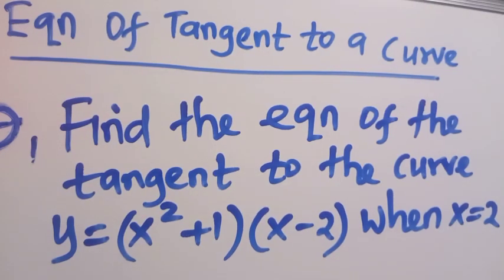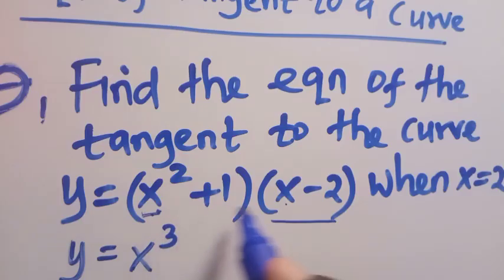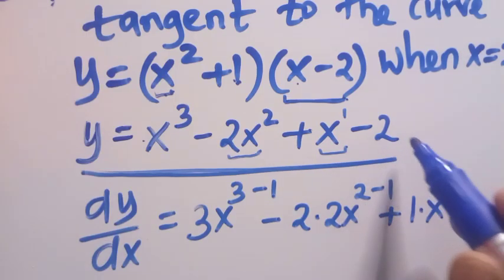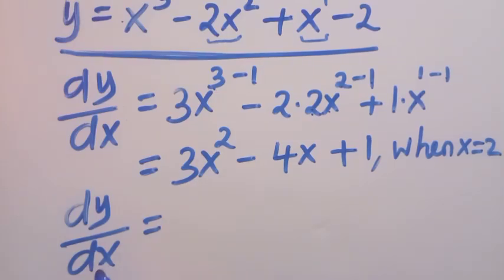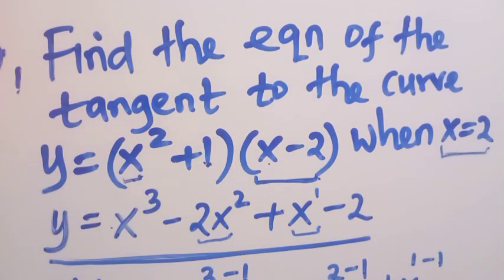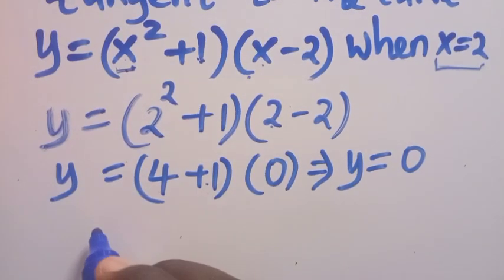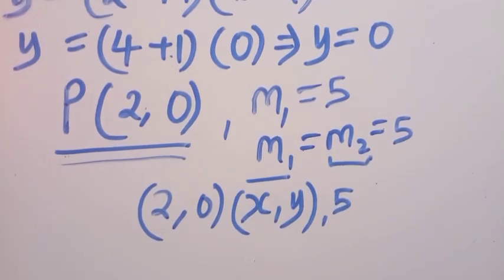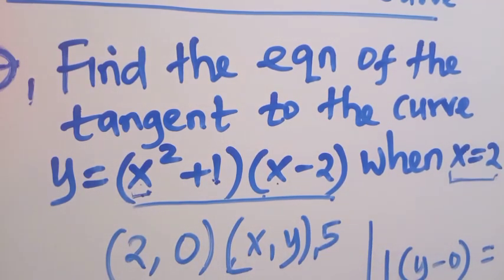Eqn that touches the curve// calculus